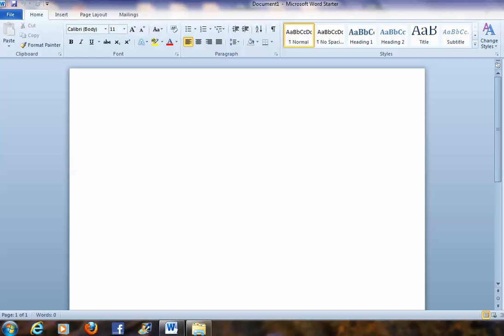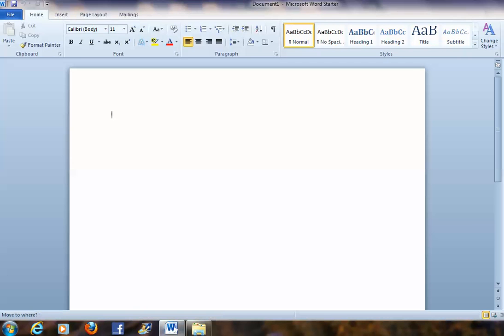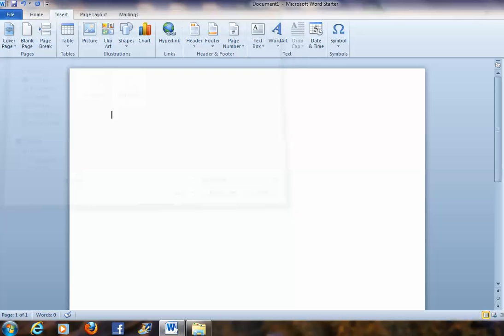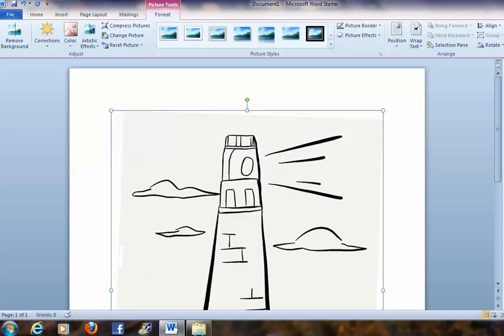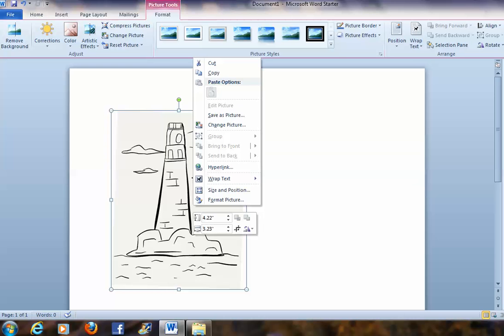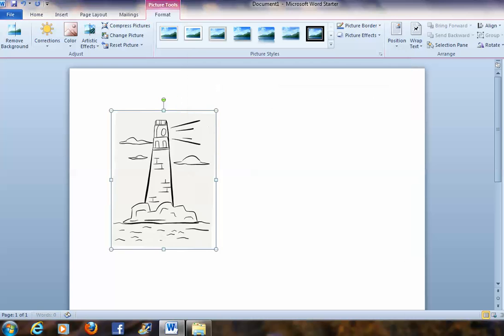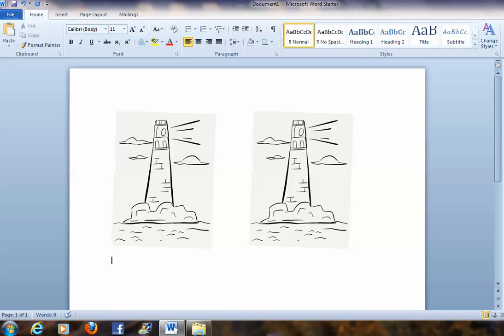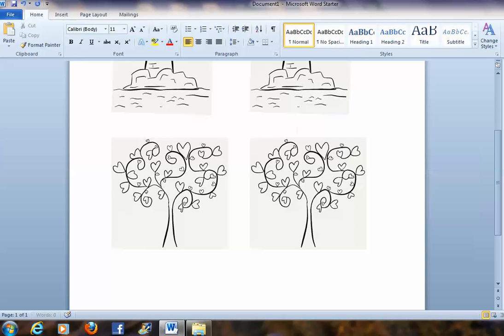Basic Digital Stamp Tutorial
Tutorial on using Digital Stamp Image in Standard Word Processing Software